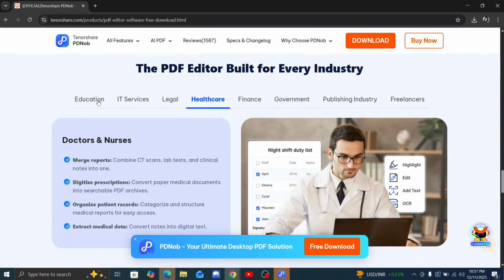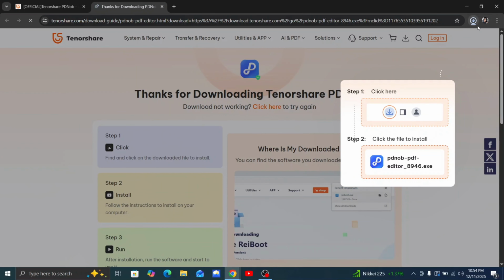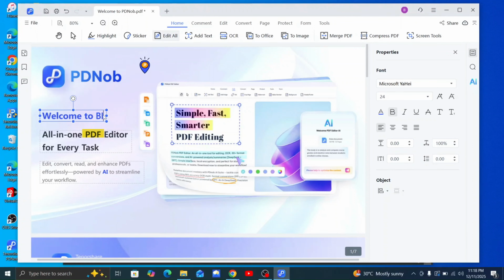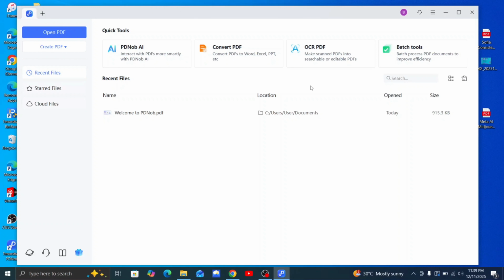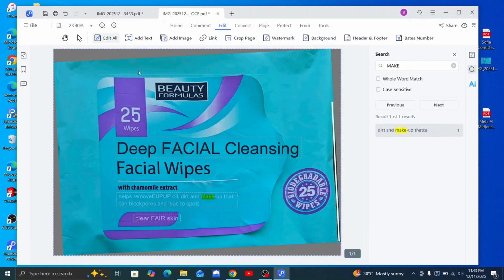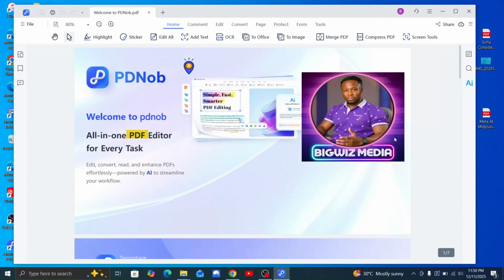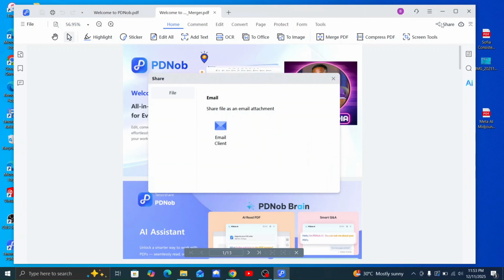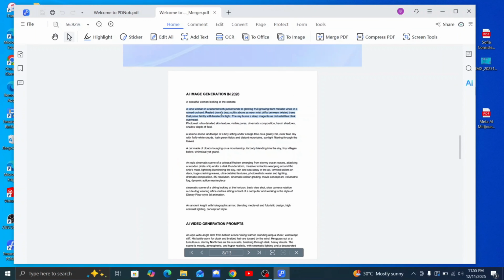STOP Using Adobe Acrobat — BETTER PDF Editor for Windows (2026)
I’ve tested a lot of PDF editors for Windows, and many feel either too heavy or too complicated for everyday tasks. That’s why I tried Tenorshare PDNob, a lightweight PDF editor that makes working with PDFs simpler and faster.

PDNob handled editing, annotating, and organizing documents smoothly. Even scanned PDFs are easy to manage thanks to its high-accuracy OCR feature, which turns scanned pages into searchable and editable text. For anyone looking for an Adobe Acrobat alternative, this tool balances speed, functionality, and affordability.

Here’s what I found most useful:

- Edit PDFs with Ease – Text, images, watermarks, links, and backgrounds can all be modified effortlessly.

- Accurate OCR – Convert scanned books, notes, and documents into fully editable text.

- Create & Convert PDFs – Turn files into PDFs or convert PDFs to Word, Excel, or PowerPoint without losing formatting.

- Organize Documents – Merge, split, and rearrange pages in seconds.

- Smart AI Tools – Summarize, translate, and rephrase text instantly.

- Cross-Platform – Works on both Windows and Mac seamlessly.

- No Watermarks – Keeps documents professional and clean.

Timestamps:

0:00 - Intro
1:16 - How to Download & Install PDNob
1:51 - PDNob Interface
2:14 - How to Highlight & Use Stickers
2:50 - Editing PDF Text & Image
4:17 - Advanced OCR: Converting Scans to Editable Text
6:00 - Using the Smart Search Tool
6:16 - How to Convert PDF to Word (Docx)
7:08 - How to Merge Multiple PDF Files
8:57 - Powerful AI Tools: Summarize, Polish & Abbreviate
10:00 - Using AI to Translate Any Language to English

For anyone needing a reliable PDF editor on Windows in 2026, PDNob makes editing PDFs simple, fast, and flexible.